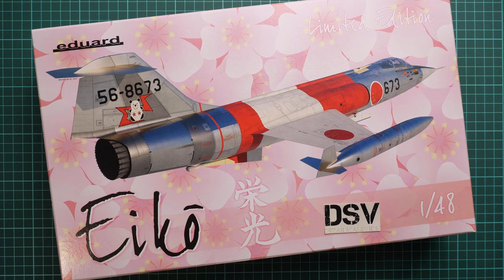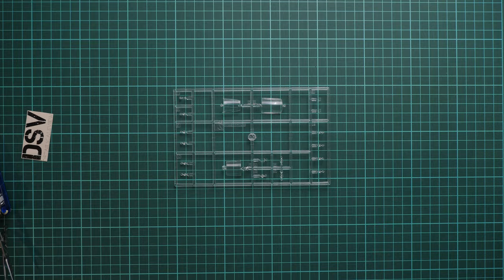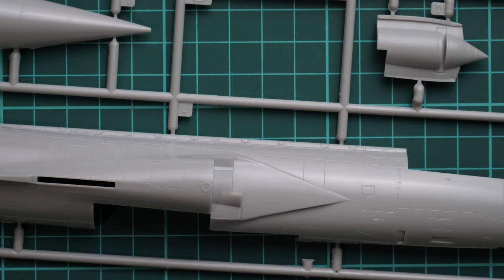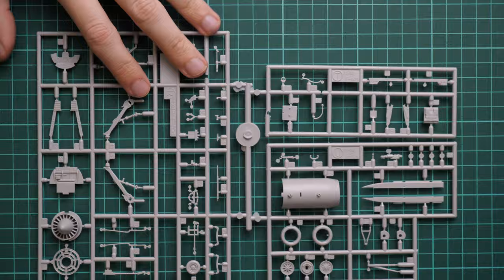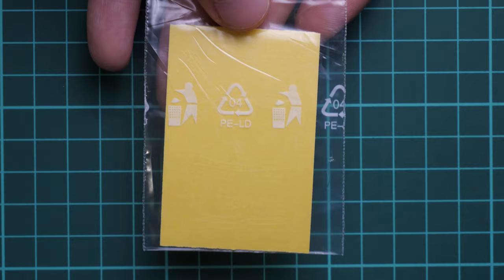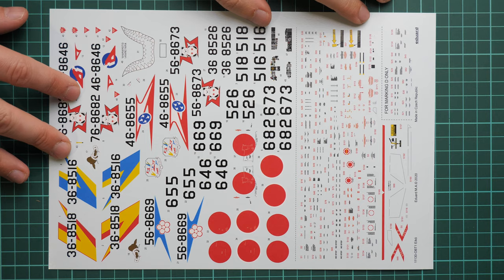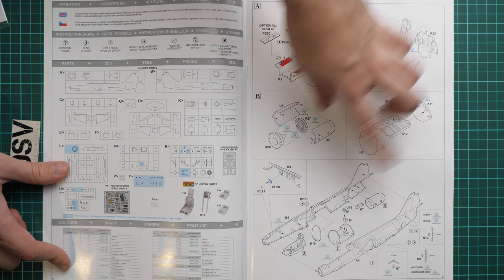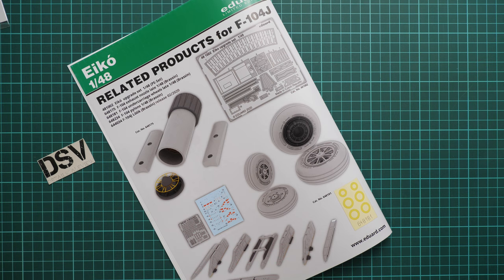Eduard 1/48 Eiko Limited Edition (11130) Review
Today's review is dedicated to the new Limited Edition kit from Eduard. This time in one box you will get Hasegawa plastic together with Eduard goodies. There are also several bonuses, so we check them closer.